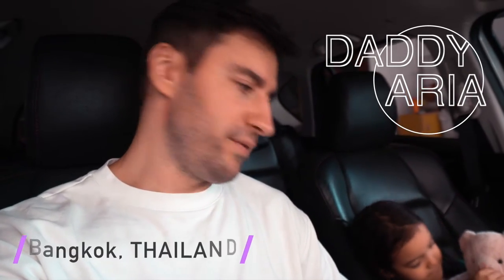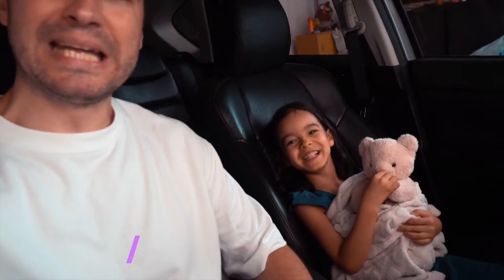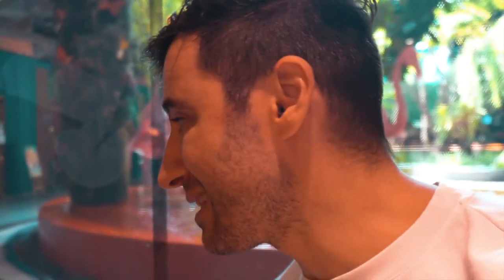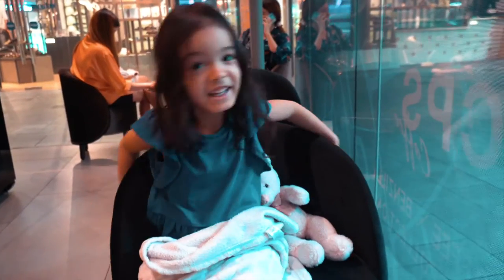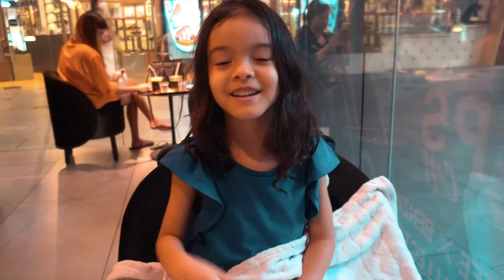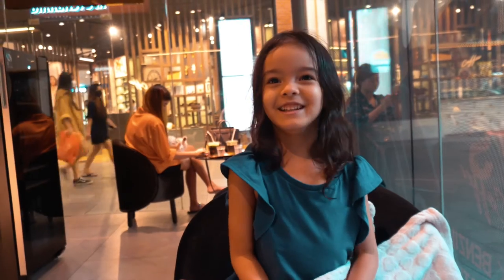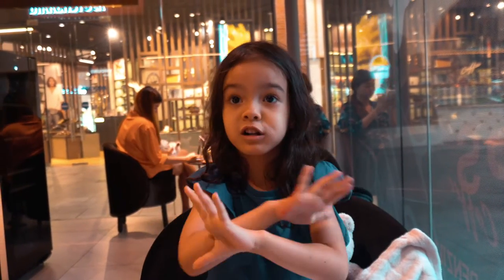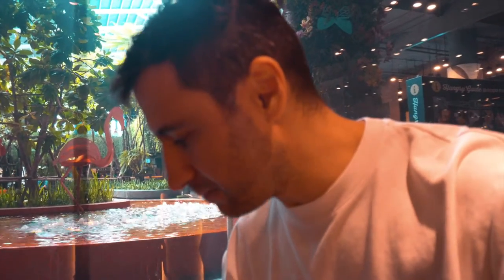How This Coffee Tastes Like In Bangkok, กาแฟในกรุงเทพ, Coffee Taste in Bangkok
So here I am doing nothing and my daughter says "daddy lets go to that fancy coffee place" and I say hey why not always wanted to film a coffee review of กาแฟในกรุงเทพ   or coffee in Bangkok. So here we are in a rush to go to this Coffee shop that I even forgot my mic, nevertheless, I couldn't care less the experience was important and so you can turn the volume up a little, lets go!

If you are thinkig of startign a youthbe channel, you should watch Matt Par training video. It shoudl help you set up for a good start.

 If you want to know how to optimize your videos for views and find the best keywords that will make your videos blow up on YouTube try TubeBuddy:

popular video of the most watched youtuber most popular videos most watched youtuber is of minecraft and best grand theft auto stunt best grand theft auto video viral inecraft its hard for mr. beast best video to beat the best tiktok videos with the most viewed videos on tik tok or most viewd videos on yotube when it coems to reacting videos to react when minecraft lava and minecraft fun is minecraft best video When you look for something funny, funny TikTok videos, fails of the week are awesome, we know People are awesome, not everybody can do funniest moments caught on camera, its all about the best moments in sports, the funny sport highlights and when that fails get the try not to laugh challenge in the game.
minecraft most watched, reacting most viewed, minecraft viral video, lets watch a funny video, the best video of mr beast best watched infinity video best watched logan and mister beast viral video